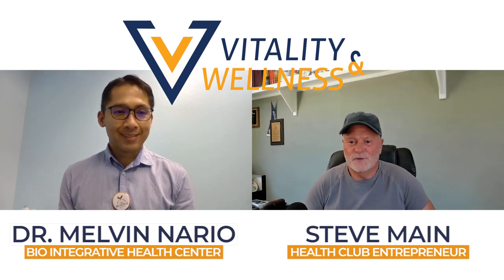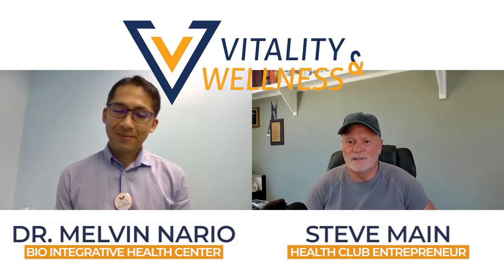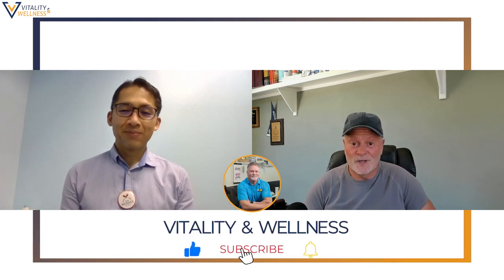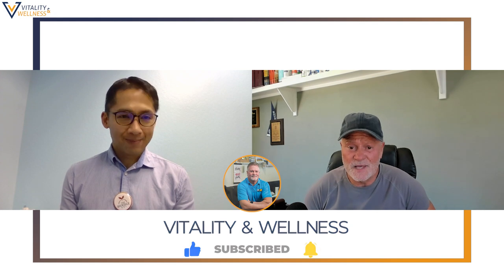Surprising Longevity Medication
The Fountain of Youth: Longevity Medication